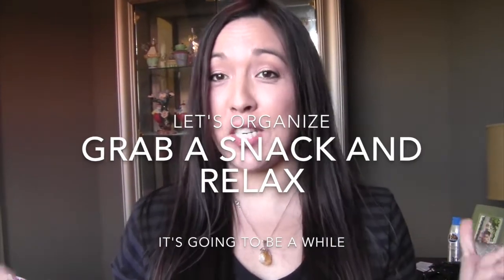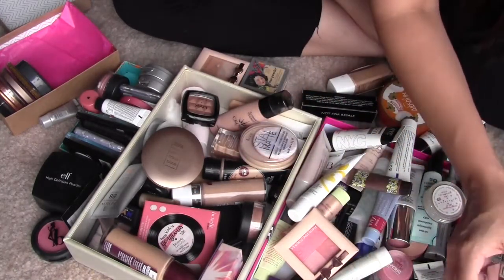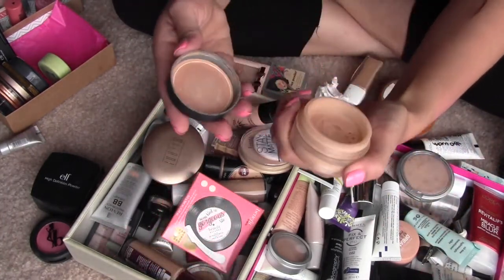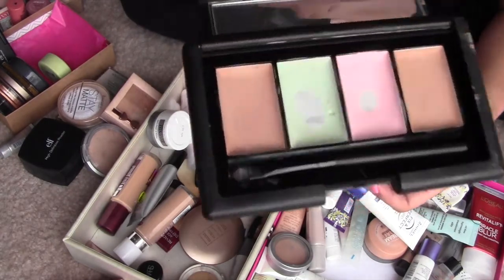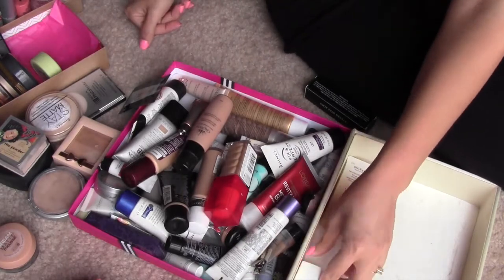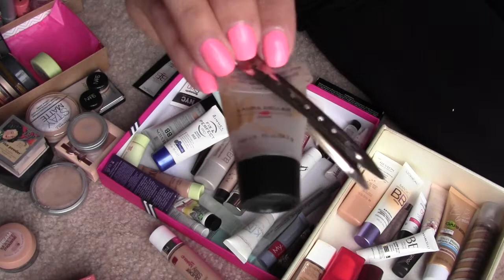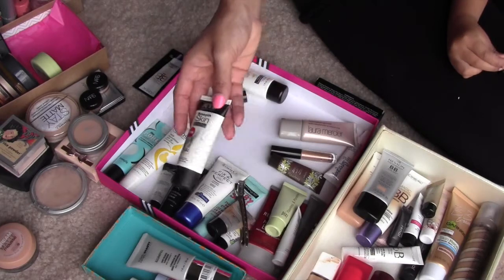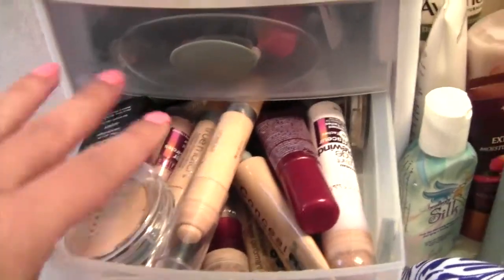Let's Organize face products (grab a snack)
Grab a snack! And relax!
Please leave any comments below. I love to chat with you!

use EBATES before shopping on line (fav for getting money back)

free sample subscriptions:
1.Pinch me (every 2 wks at 12 noon)

(choose top left drop down menu for your country)

Join Word of mouth companies. Share your thoughts and get free stuff! You must answer surveys and more on some of these sites

I will search my sites first with BING instead of typing in my site so I can earn )